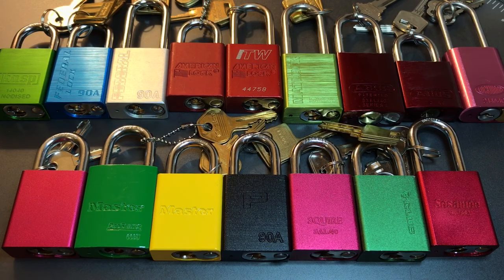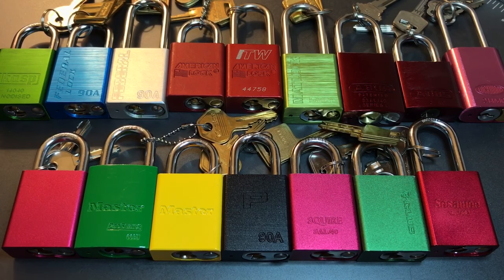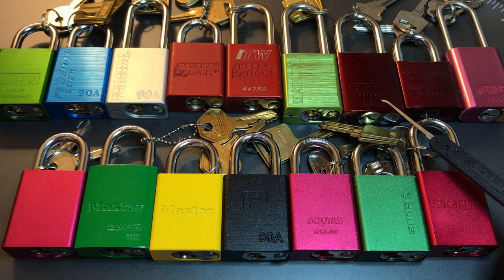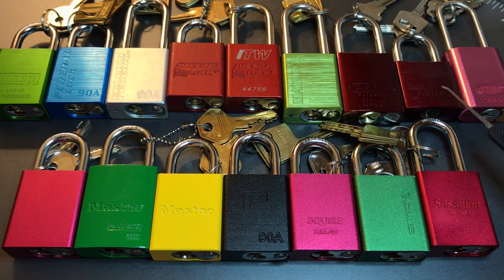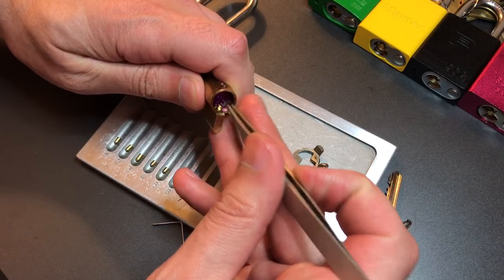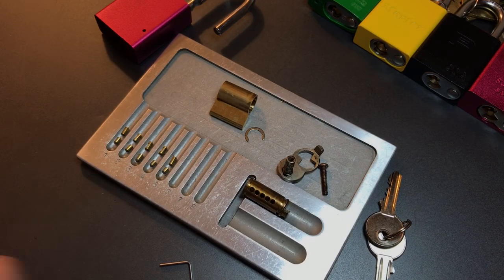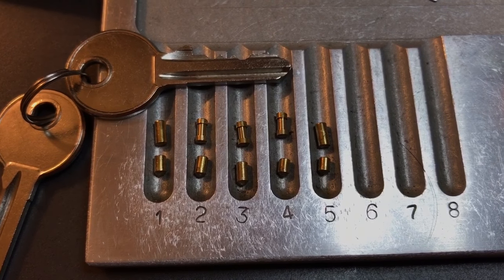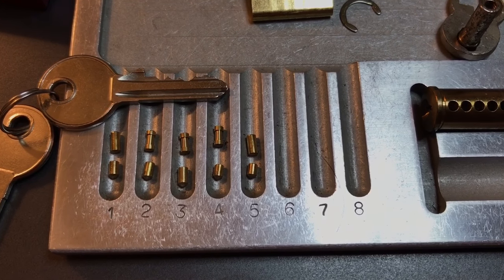[307] Series Debut: 40mm Aluminum Body Padlocks